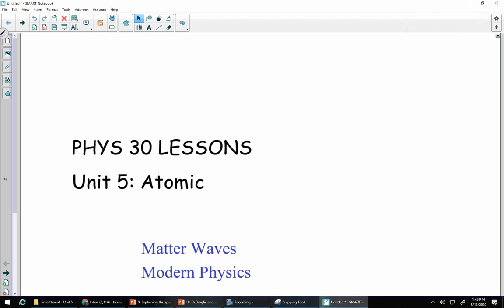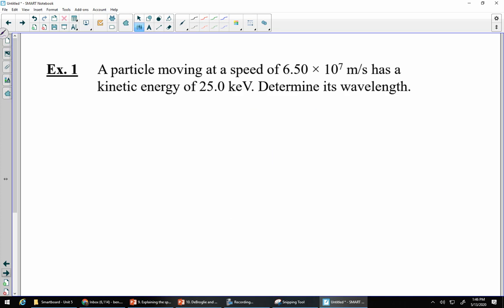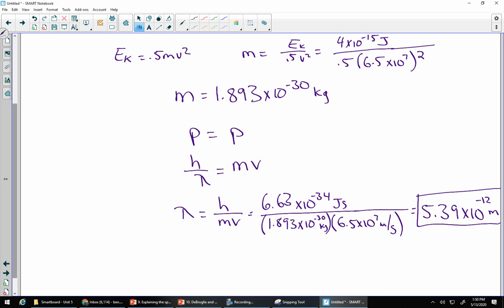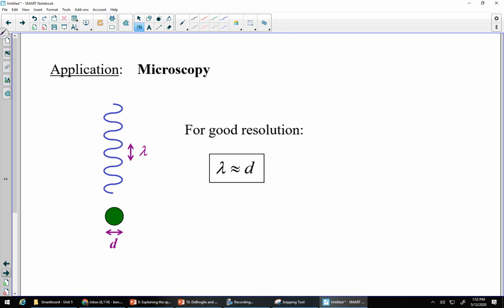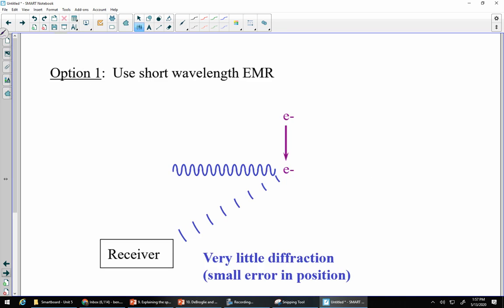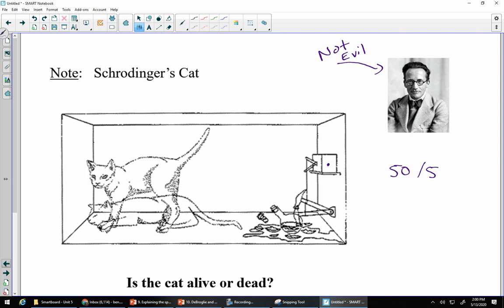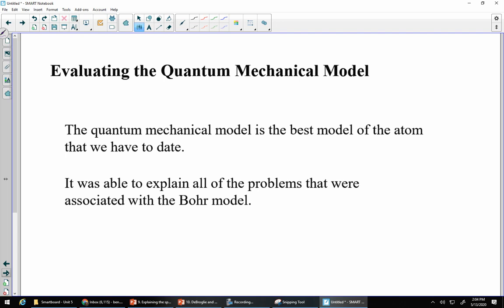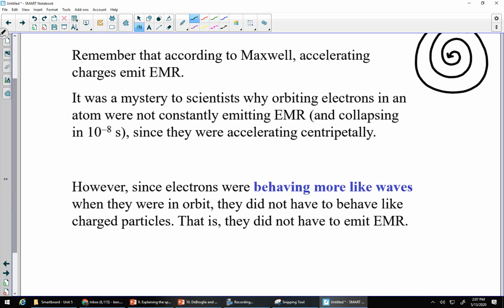Physics 30 Unit 5 lesson 9 Modern Physics Quantum Model